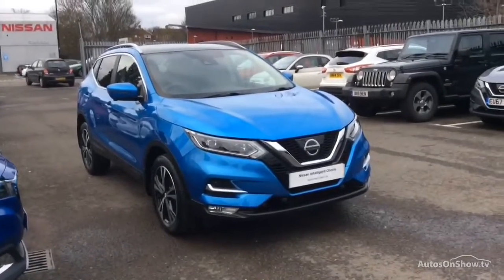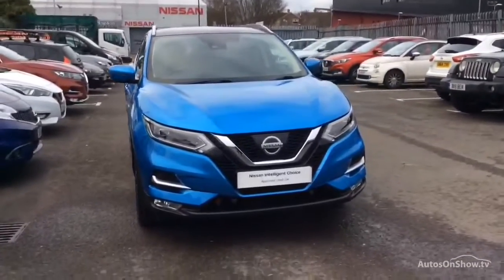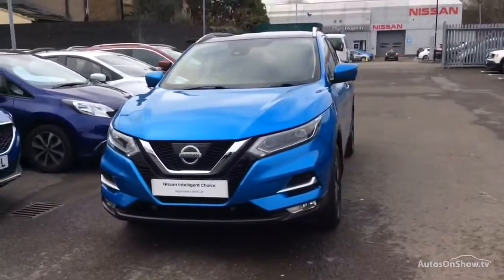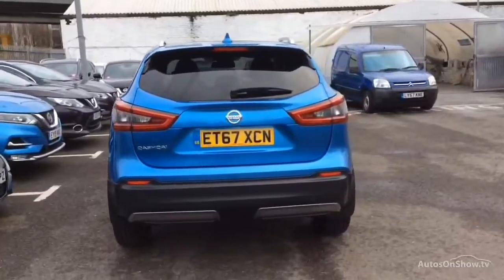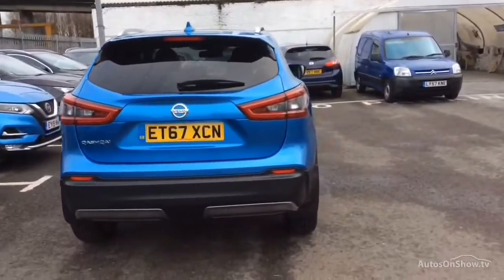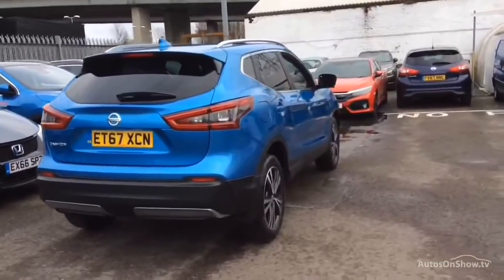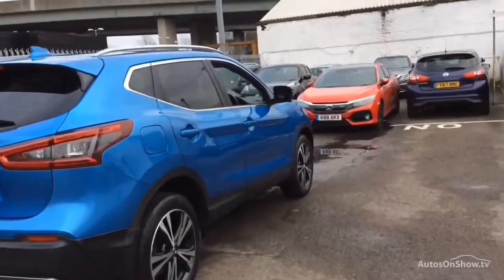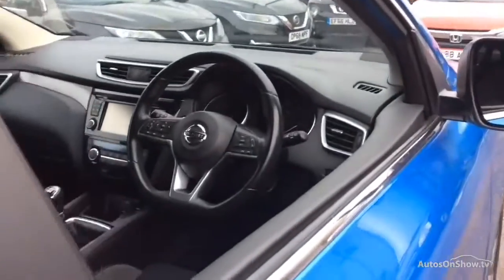ET67XCN NISSAN QASHQAI N-CONNECTA DIG-T BLUE 2018, MC Glyn Hopkin Ilford Nissan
2018 NISSAN QASHQAI N-CONNECTA DIG-T HATCHBACK PETROL, in BLUE